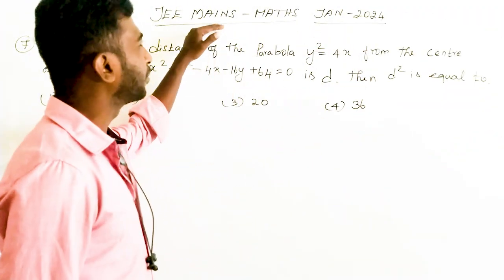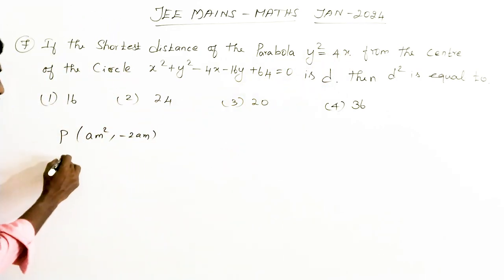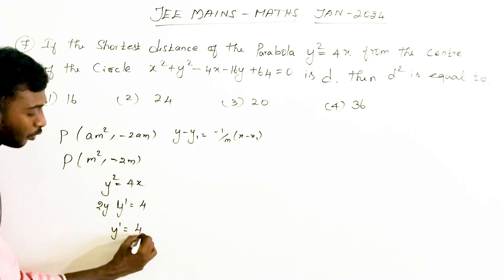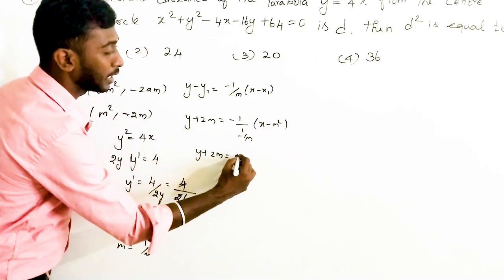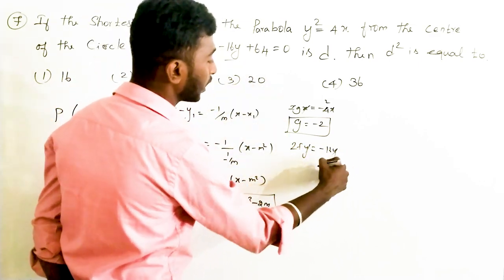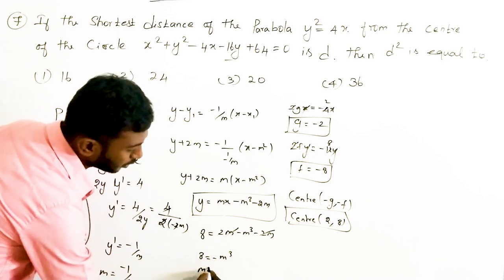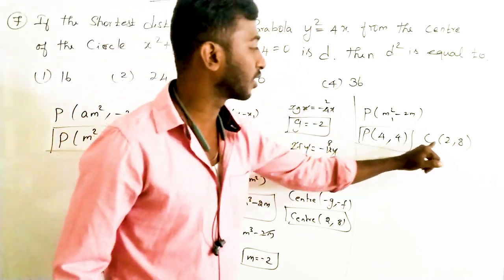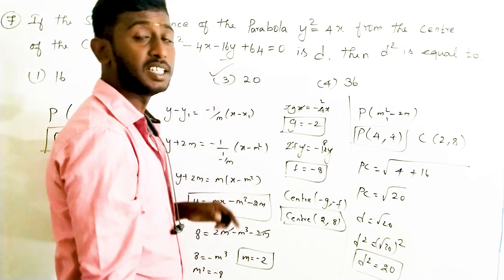jeemains Examination with mathematics in solving very few minute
JEE Mains (Joint Entrance Examination Mains) is a national-level entrance exam conducted by the National Testing Agency (NTA) in India. It is the first stage of the two-part JEE exam system, the second stage being JEE Advanced. JEE Mains is primarily for admission to undergraduate engineering programs (B.Tech/B.E.) at various prestigious institutions like the National Institutes of Technology (NITs), Indian Institutes of Information Technology (IIITs), and several other engineering colleges in India.

Here are some key aspects of JEE Mains:

Subjects Covered:

Physics
Chemistry
Mathematics
Exam Pattern:

The exam is typically held in two modes: Computer-Based Test (CBT).
It consists of multiple-choice questions (MCQs) and numerical-based questions.
The exam is divided into two sections: Section A (MCQs) and Section B (Numerical based questions).
The total number of questions is usually 90, with 30 questions from each subject.
The exam duration is 3 hours.
Eligibility:

Candidates must have passed the 12th class exam or equivalent from a recognized board.
There is no age limit for appearing in JEE Mains, but candidates must satisfy the criteria for admissions to specific institutes.
Frequency:

JEE Mains is held twice a year, usually in January and April (dates may vary).
Scoring and Ranking:

The scores from JEE Mains are used to determine eligibility for JEE Advanced and for admission to various NITs, IIITs, and other participating institutions.
The exam uses a normalized scoring system for fairness.
Preparation Tips:

Focus on understanding concepts in Physics, Chemistry, and Mathematics.
Regular practice with mock tests and previous year question papers.
Time management and strategy during the exam are crucial.